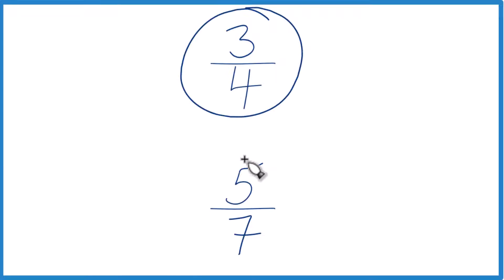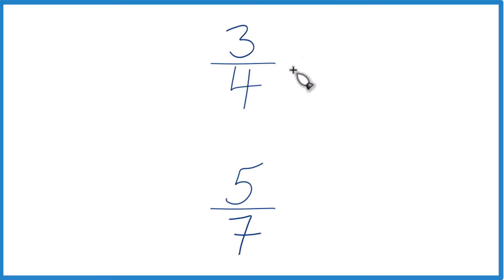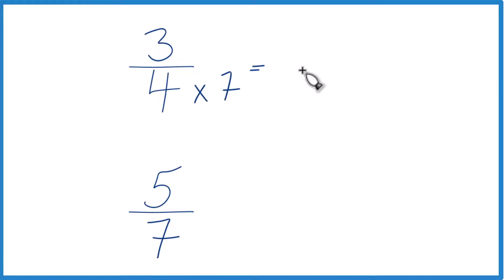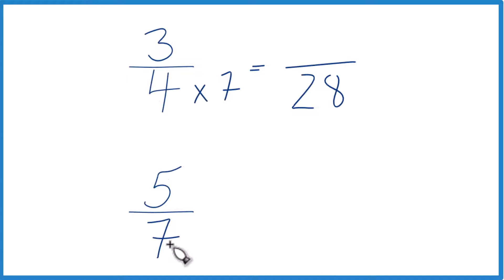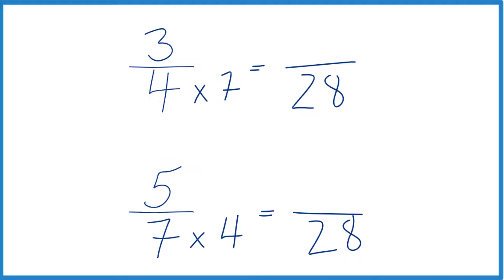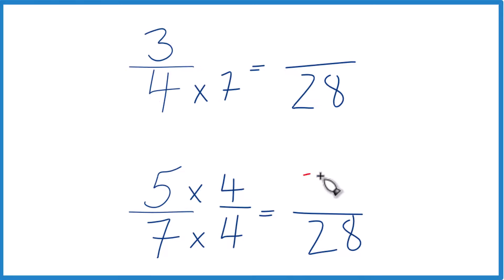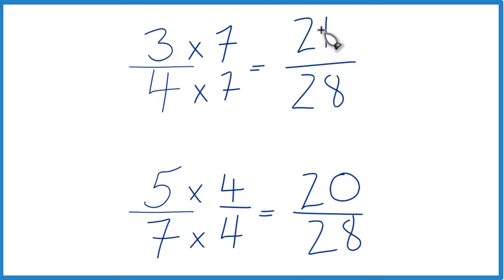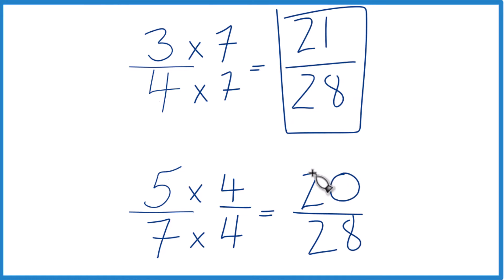Which fraction is greater 3/4 or 5/7?